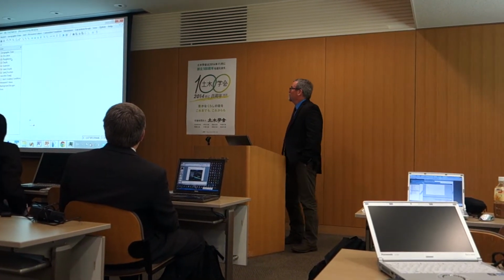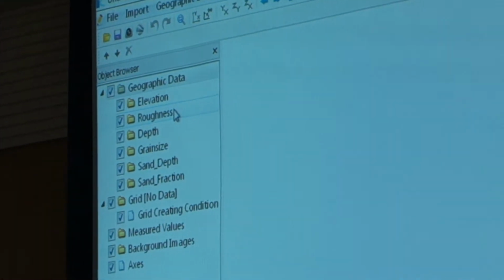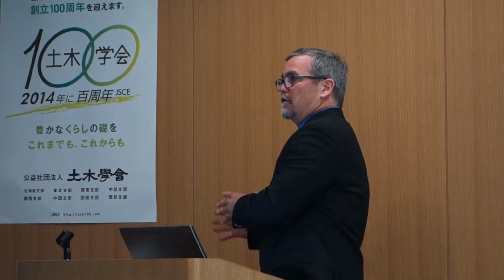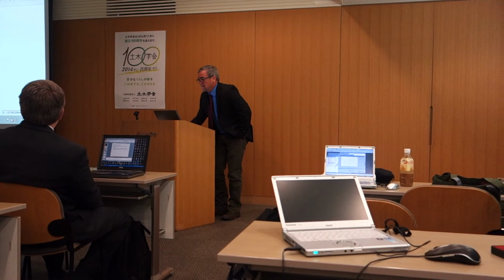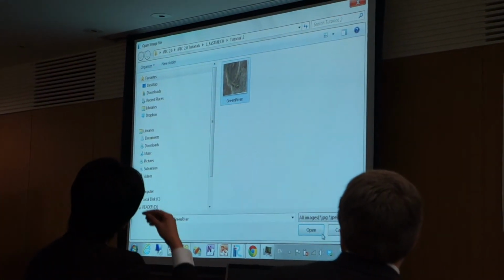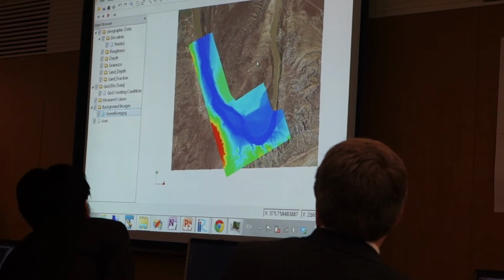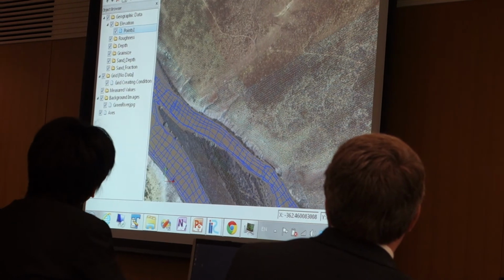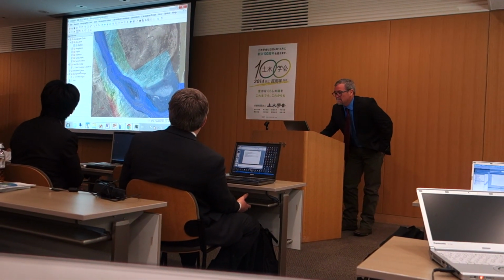iRIC講習会 in TOKYO FaSTMECH2D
講師：Rich McDonald